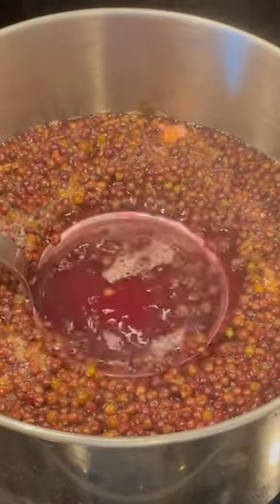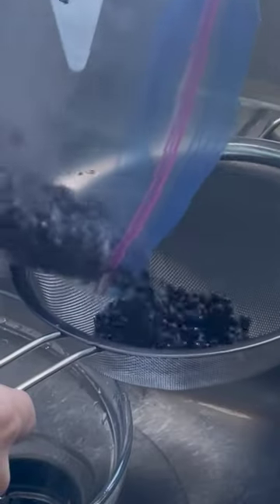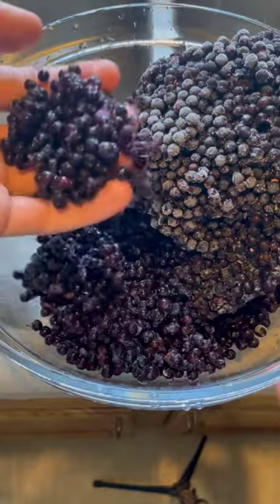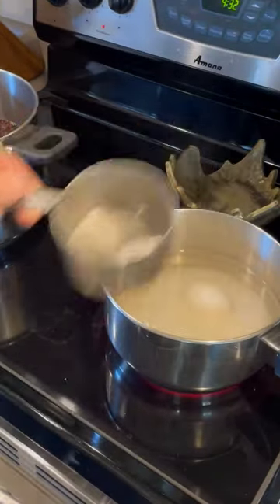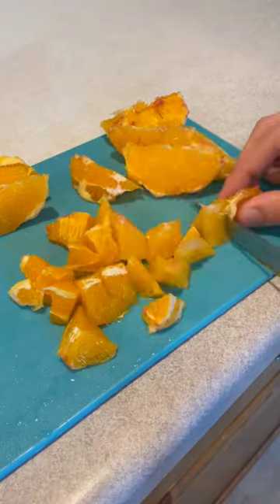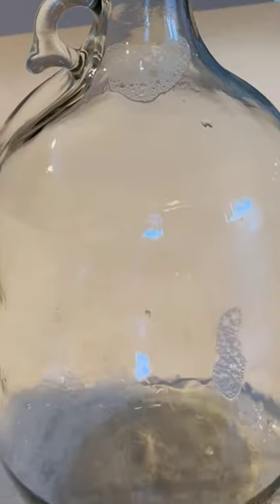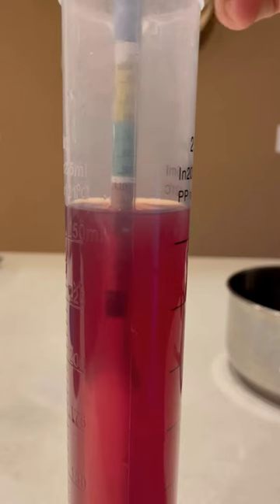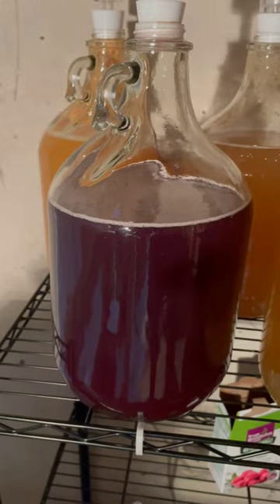How to make the most crimson Elderberry Wine